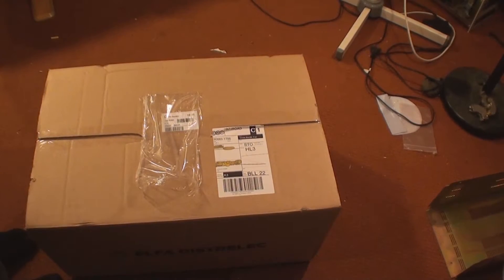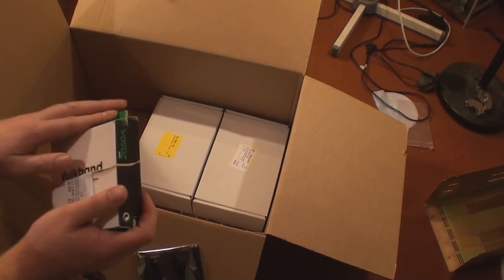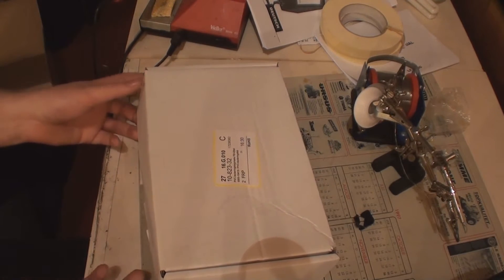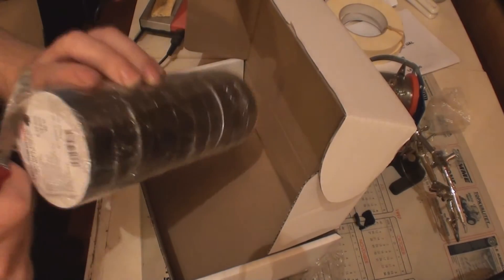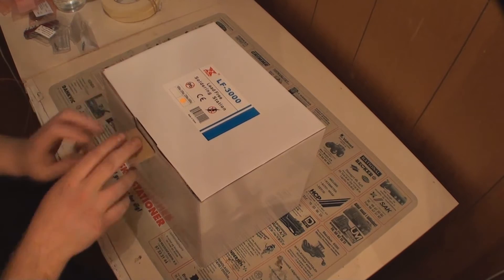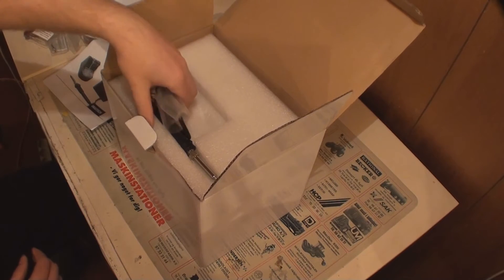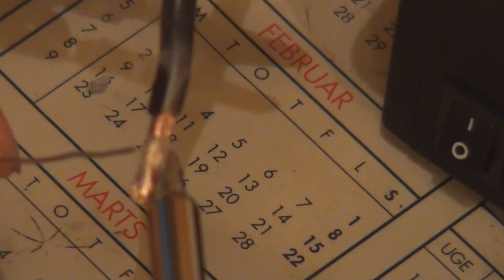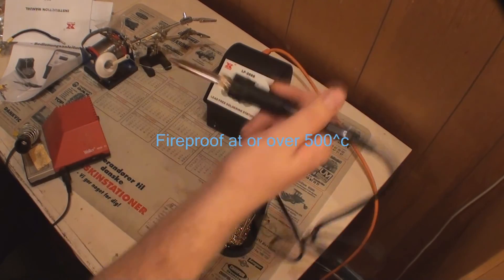Unboxing Soldering Station lf 3000 YXTronic. PSW0 #1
i bought a new soldering station because my old one could not deliver enough heat to solder large things like connectors. and beside it was on deals for about 100.USD
Specs:
XYtronic LF-3000 90 Watt ESD Safe soldering station. Lead free with high frequency, high heat capacity, specializing in fast climbing temperatures and fast heat recovery